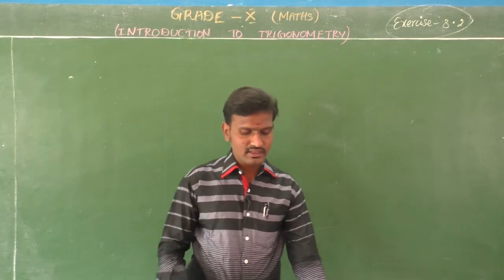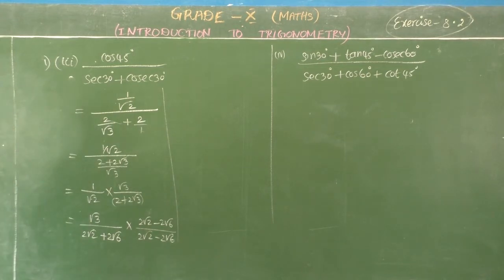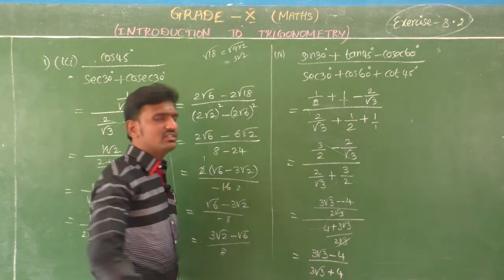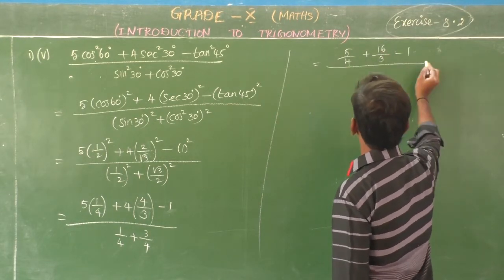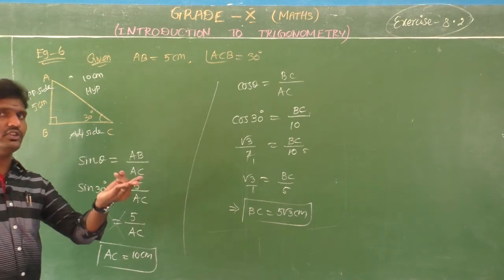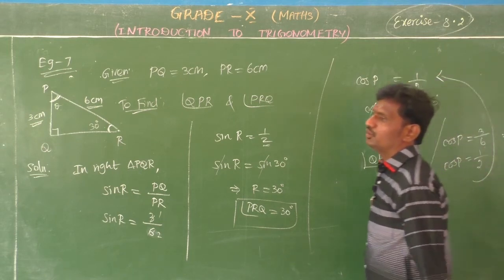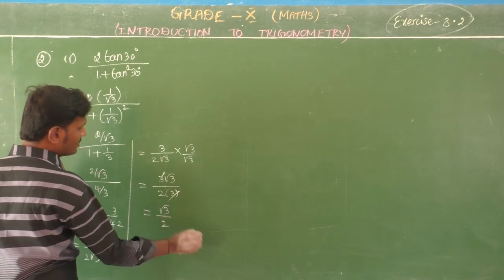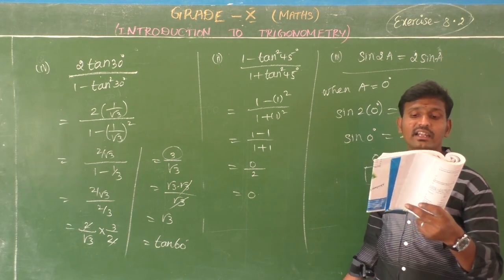GRADE X - MATHS - CHAPTER : 8 - INTRODUCTION TO TRIGONOMETRY(EX : 8.2) - (PART - 4)